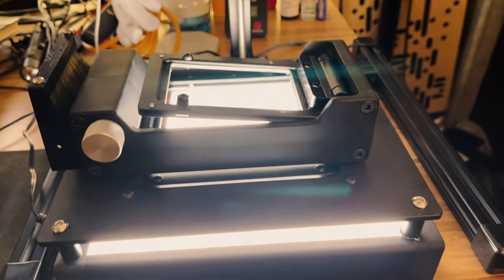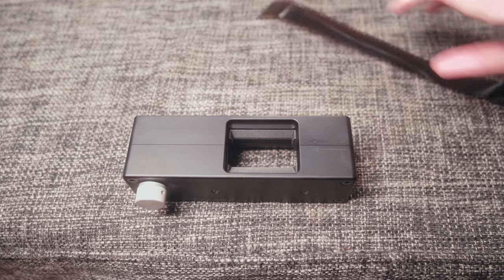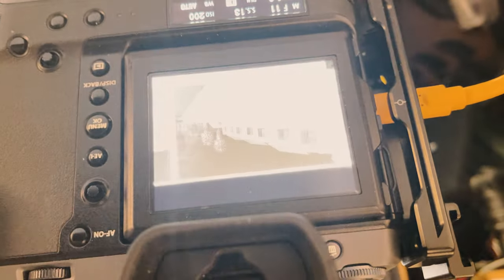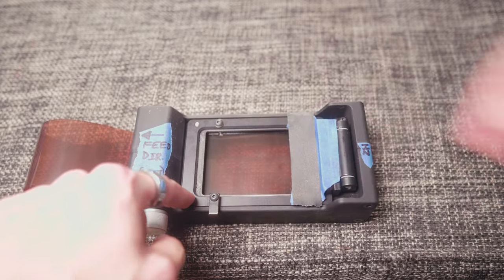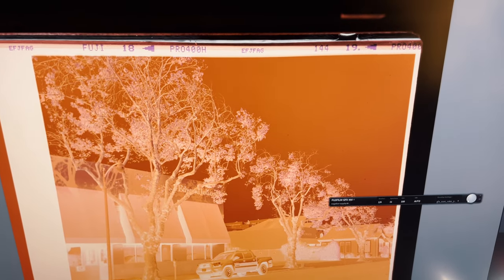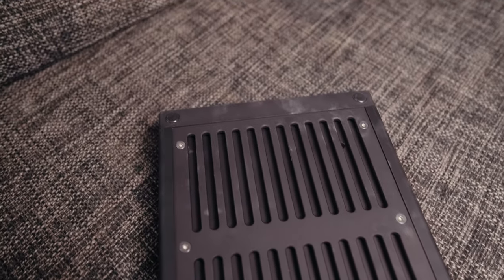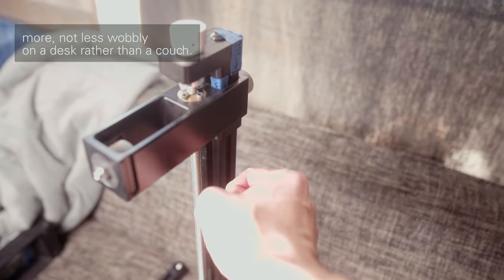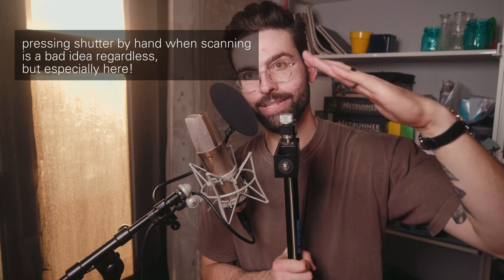negative supply kit review after one year (35, 120, riser, stand)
(of course, this video was in no way affiliated with negative.supply, and I didn't receive any discount, free stuff, input, feedback, etc.) In this video, I review most of negative supply's gear. I love their 35mm holder, like their 120 holder a lot, like-ish their riser and light, and have mixed feelings on their stand (when used with a very heavy camera).

chapters:
0:00 intro
1:16 35mm holder
3:06 120 holder
4:56 99 CRI light
5:34 riser
5:57 complaining about the "pro" copy stand
7:32 two really quick sharpness examples
7:49 comparison vs. DIY cam scanning
8:36 comparison vs. Epson v850 flatbed
9:57 comarison vs. max-resolution Noritsu lab scans
11:14 conclusion
11:39 advice on home scanning
12:27 thank you for watching :)

quick tech specs for nerds:

all photos developed by photolab in berkeley, ca

scanned w/ fuji gfx 100 + 120/4 GF
(film mounted in negative.supply setup)
at f/11
sharpened mildly

color edited to taste.
all scans are edited.
there's no such thing as a neutral scan,
and this isn't a scientific review.